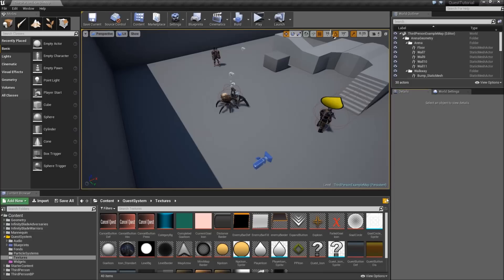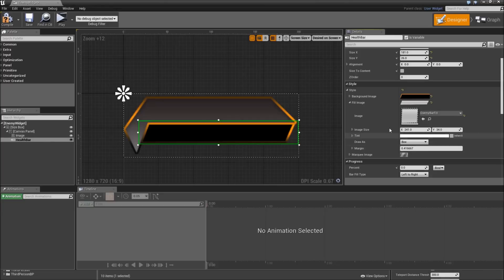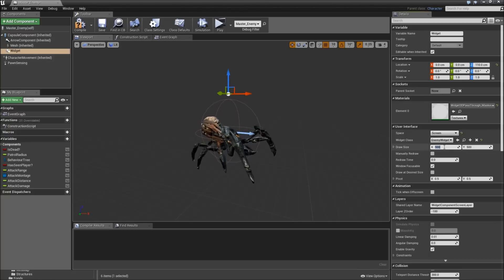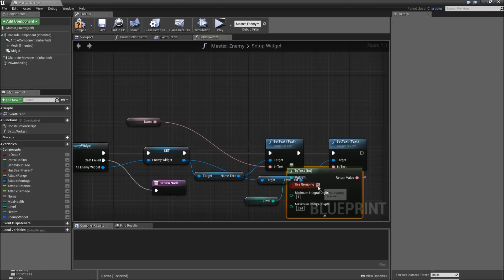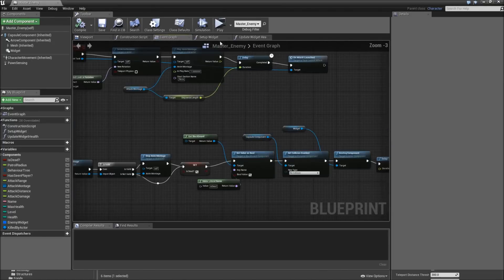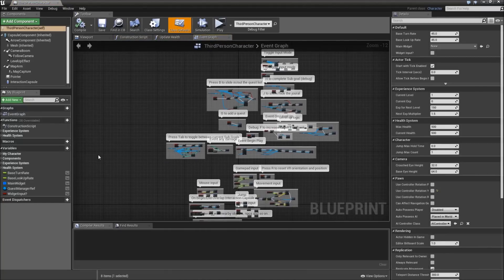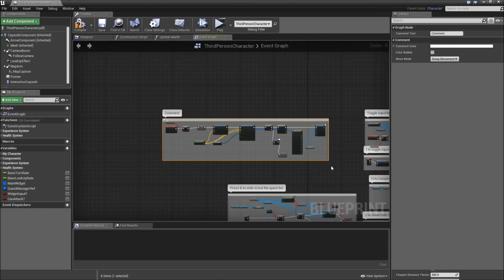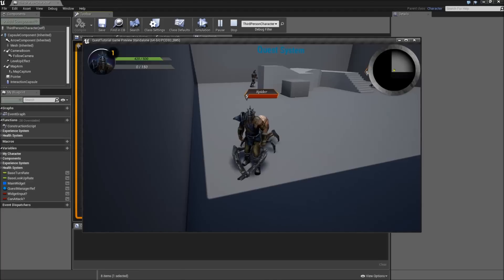[Eng] Complex Quest System: Completing the Combat System #17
After we completed to script our basic ai behaviour in the last episode, there still is no way to actually deal damage to the enemy. Because of that we first add a health bar to our enemy in this video before setting up an aoe explosion attack that can be used by the player.